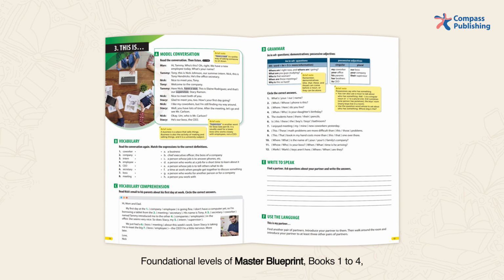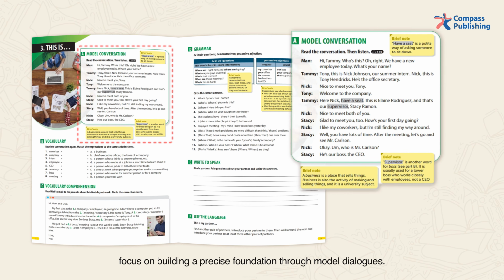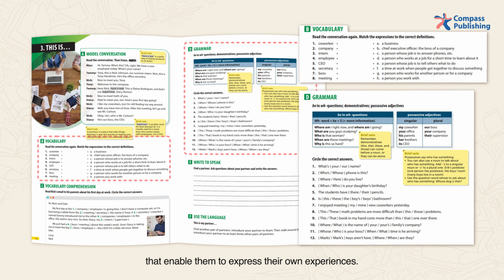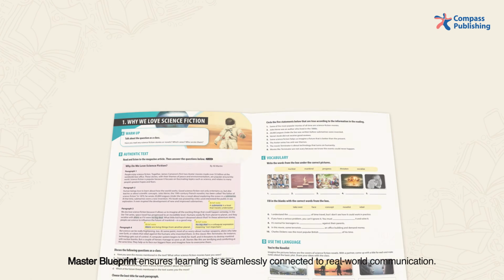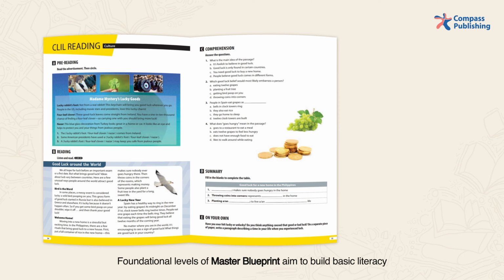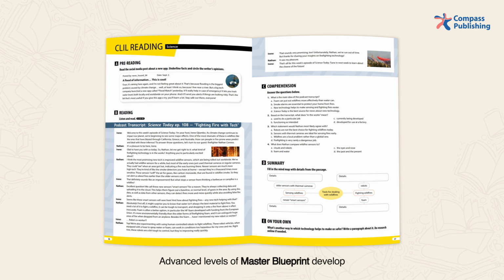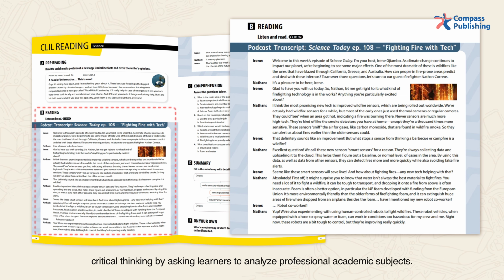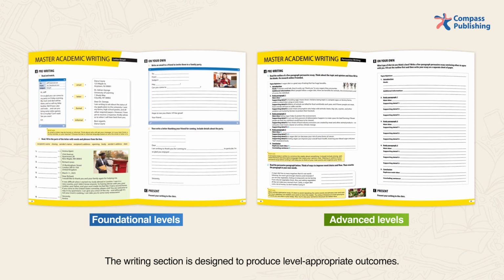Master Blueprint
Master Blueprint is a comprehensive English learning series that helps students develop the essential language and thinking skills they need for academic success. With carefully structured lessons, engaging content, and step-by-step practice, the series supports learners as they strengthen reading comprehension, vocabulary, grammar, and critical thinking.

Designed to make learning clear, meaningful, and achievable, Master Blueprint gives students the tools to understand English, express ideas, and grow as confident learners.

Start building your academic English success with Master Blueprint!